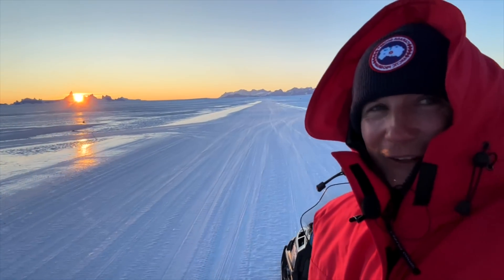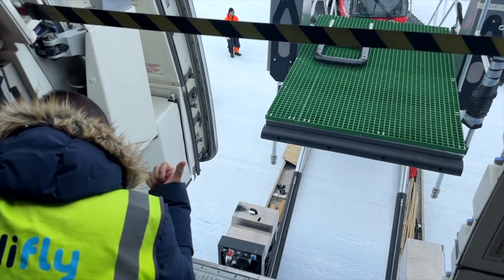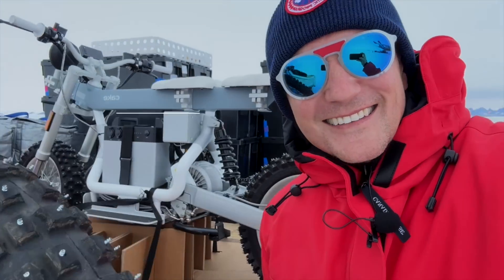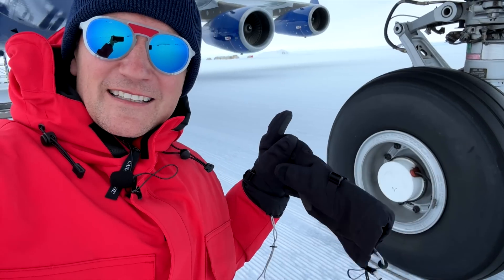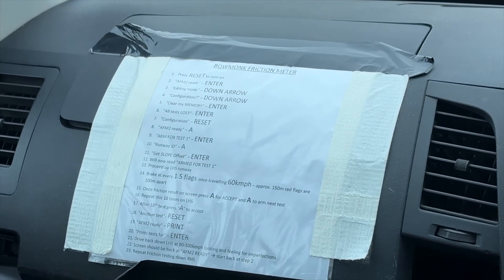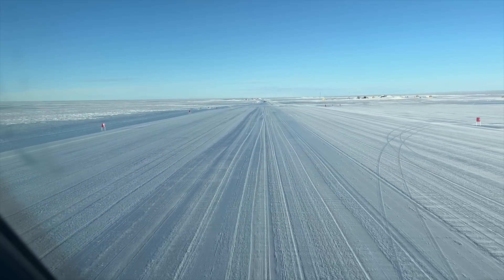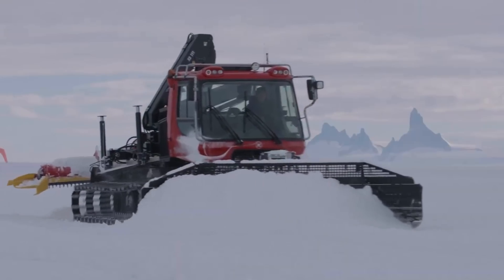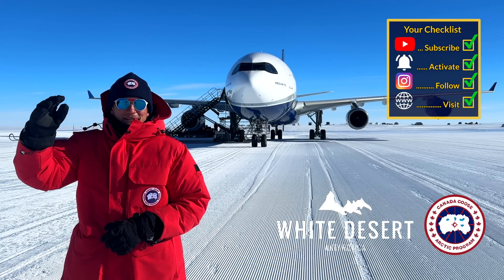HOW DO Airports Work in -50°C?? Explained by CAPTAIN JOE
White Desert offers exclusive luxury experiences for travellers seeking to explore Antarctica, providing private jet flights, sustainable accommodations, and expertly guided adventures in the pristine polar wilderness. Their curated itineraries include activities like visiting Emperor Penguin colonies, exploring ice caves, and even reaching the South Pole, all while prioritizing environmental responsibility.
🌍✈️ Welcome to the Most Extreme Runway on Earth – Wolf’s Fang, Antarctica! ❄️🛬

Landing a plane on ice and snow in the middle of Antarctica is no easy feat! In this video, we dive into the fascinating world of ground operations at Wolf’s Fang Runway, one of the most remote and challenging airstrips on the planet.

🔹 How do pilots land on a glacier-runway with no asphalt or concrete?
🔹 How is the runway prepared and maintained in freezing conditions?
🔹 What happens after landing—how do aircraft get refueled and serviced?
🔹 What special equipment is used to support flights in Antarctica?

From extreme weather to unique aviation challenges, this is aviation like you’ve never seen before! Whether you’re an aviation enthusiast, a pilot, or just curious about how planes operate in the harshest environment on Earth, this video has you covered.

00:00 Introduction
00:33 Fact 1: Safety matter
01:11 Fact 2: Special Vehicles
02:14 Fact 3: Special Highloader
03:00 Fact 4: Skidoos / Snowmobiles
03:38 Fact 5: Frozen Chocks
04:14 Fact 6: Defuelling
04:43 Fact 7: Fire Extinguisher
05:26 Fact 8: Runway Inspection
06:01 Fact 9: Runway markings
07:50 Fact 10: Runway Grooving / Grooming
09:07 Summary
10:04 Outro